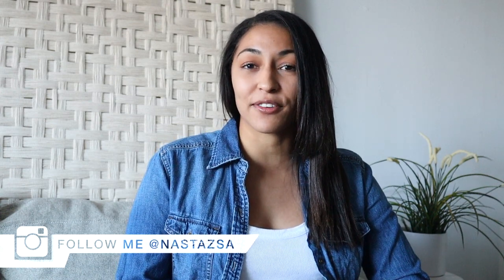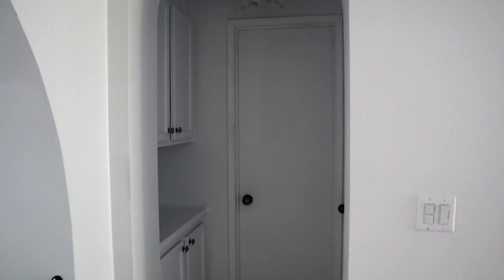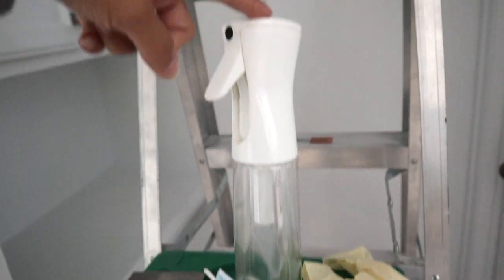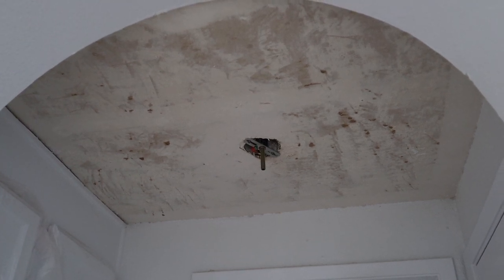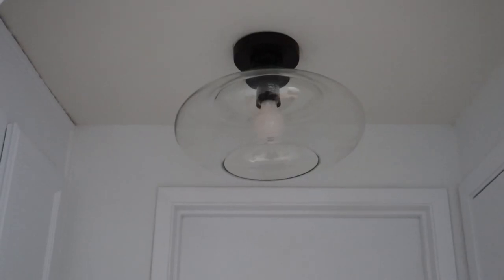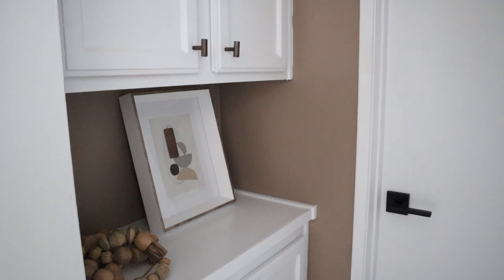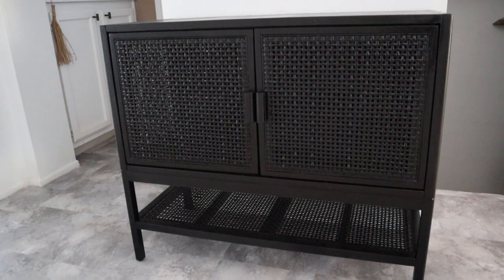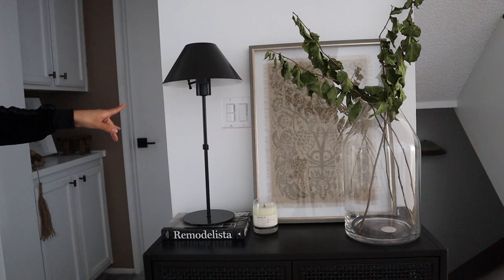EXTREME ROOM MAKEOVER! DIY RENTER FRIENDLY ENTRYWAY TRANSFORMATION!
EXTREME ROOM MAKEOVER! DIY RENTER FRIENDLY ENTRYWAY TRANSFORMATION! BUDGET FRIENDLY AND EASY!

ITEMS USED!
Light Fixture
Cane Console
Black Paint
Remodelista Book
Studio McGee Wood Garland
Studio McGee Buffet Lamp
Peel & Stick Floor Tiles
Brown Paper Roll
Spray Bottle
Ceiling Scraper